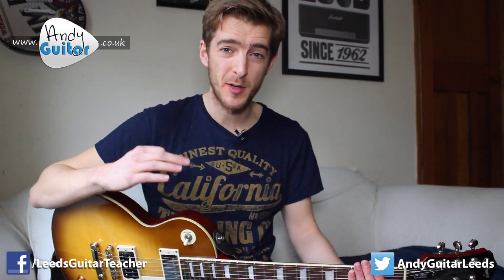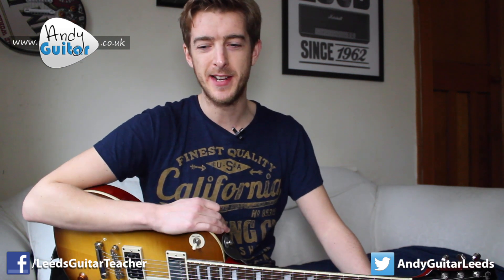Johnny Be Goode Guitar Lesson - Intro Lead Tutorial - Chuck Berry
Here's how to rock like Marty Mcfly in Back To The Future!